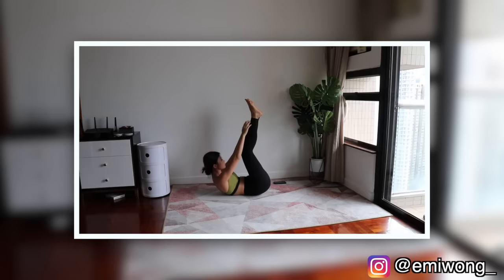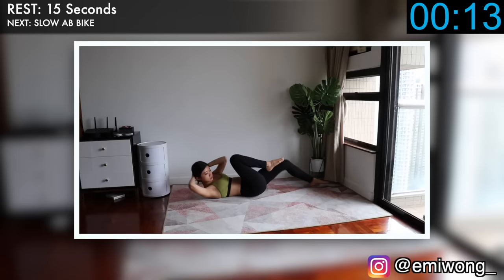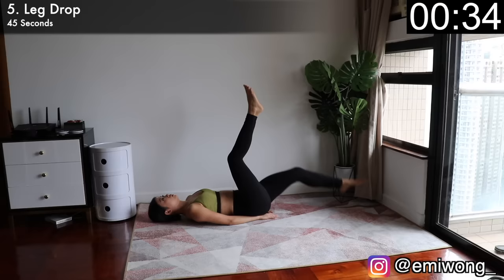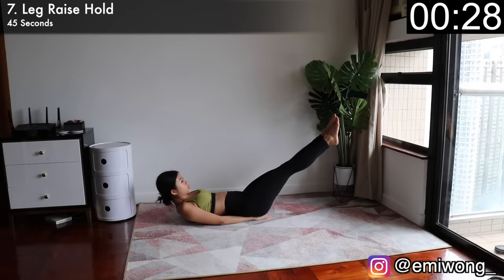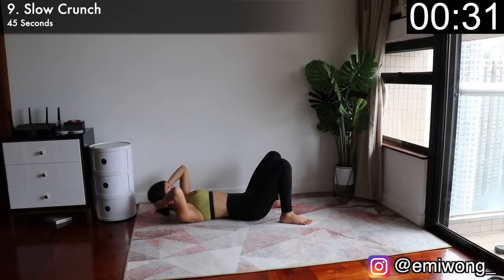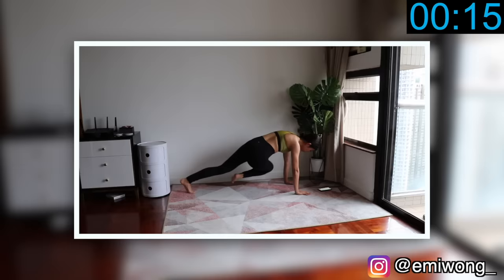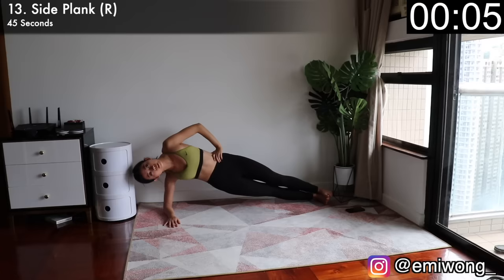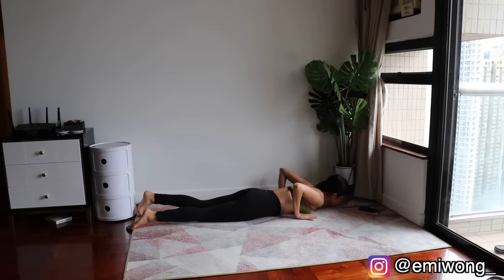Abs in 20 Days! Get 11 Line Abs like KPOP Idol (15 min Home Workout) ~ Emi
this video is in collaboration with Blinkist
​are going to get unlimited access for 1 week to try it out!

►HELP ME TRANSLATE MY VIDEOS 非常感激大家幫我加字幕！